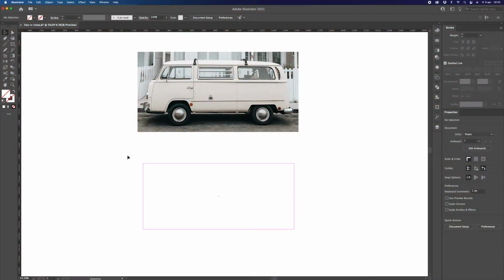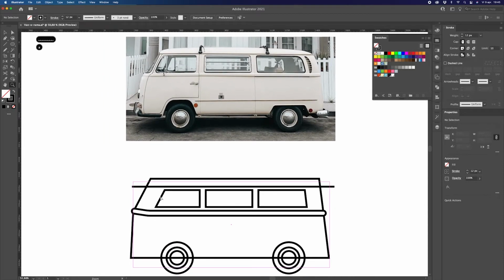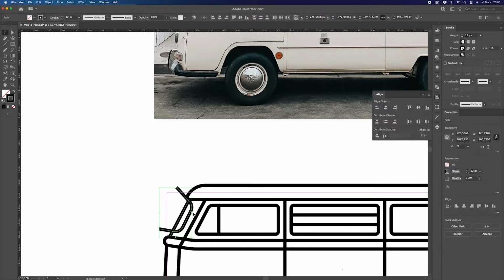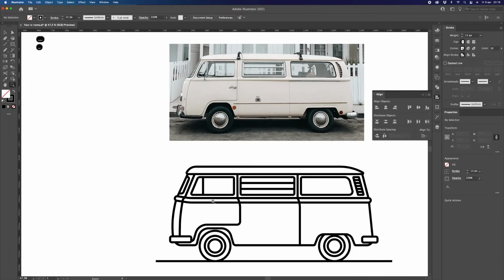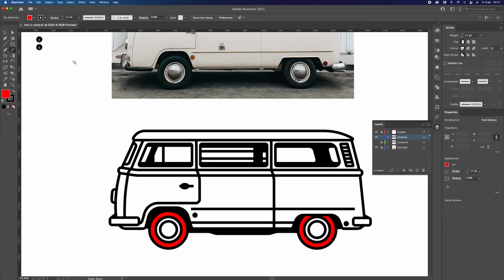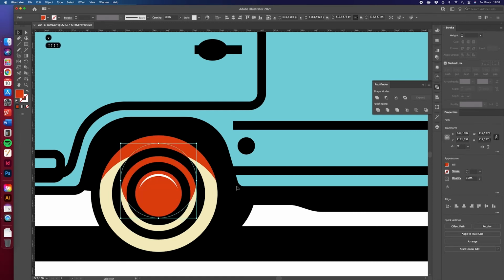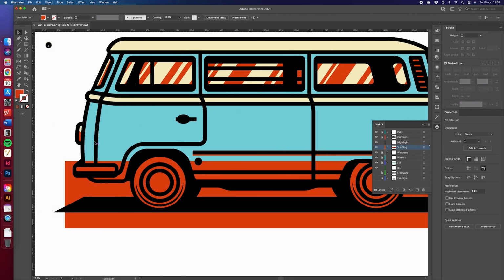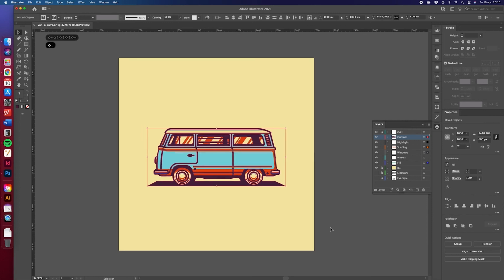Create a camper - step by step tutorial in Adobe Illustrator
In this video I'll show you my process for creating this camper. In the first part I'll show you how I like to create my outlines. Afterwards I'll be applying color, highlights and shading to finish it all off. Enjoy the video!